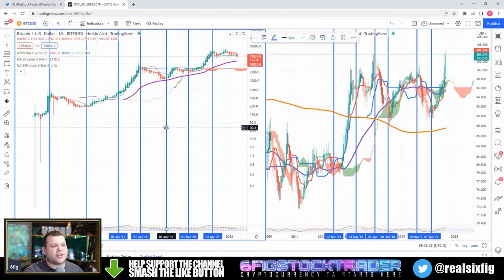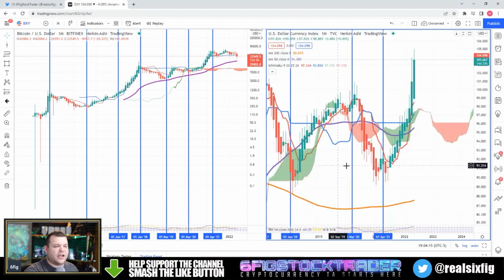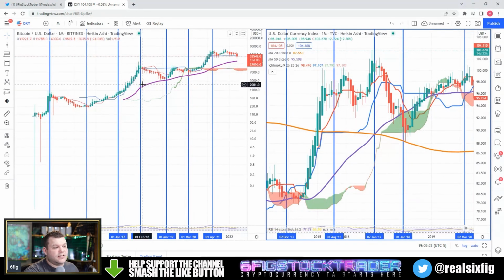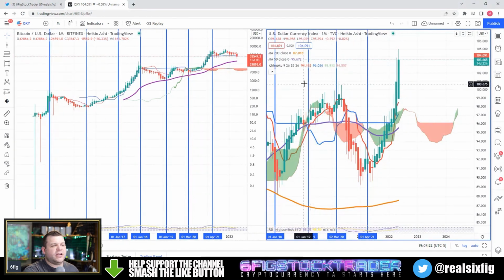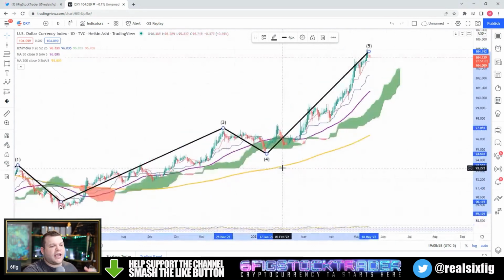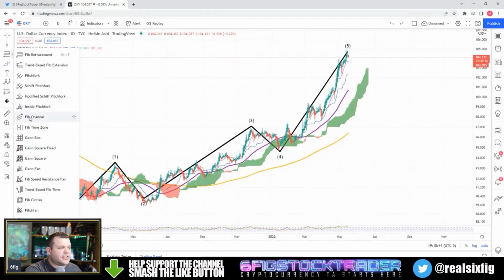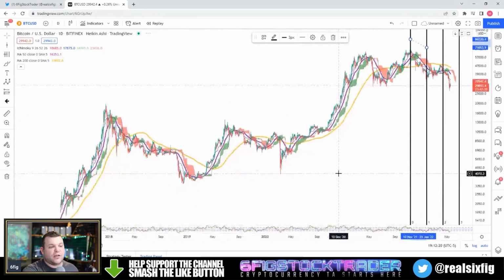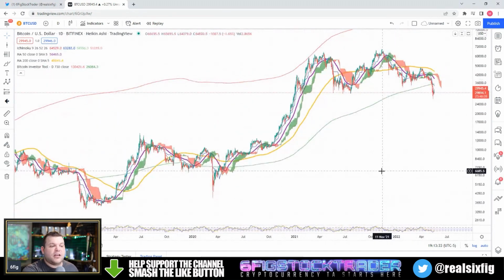BTC VS DXY | Crypto Market vs US Dollar Index = it matters